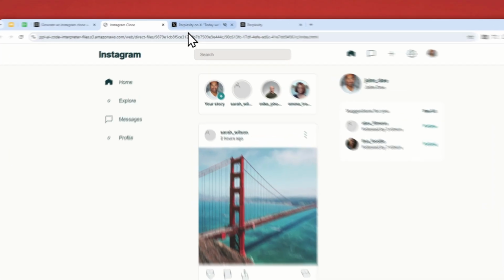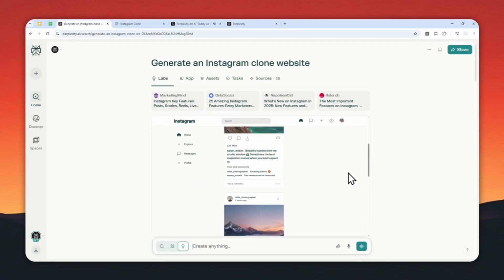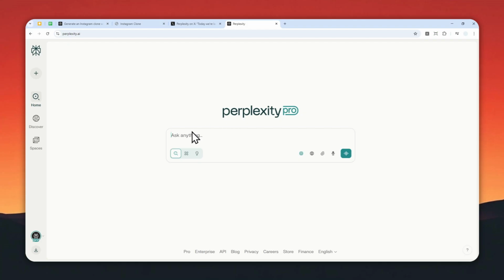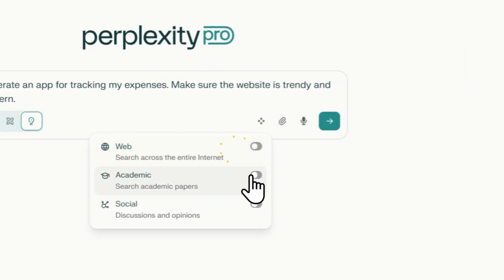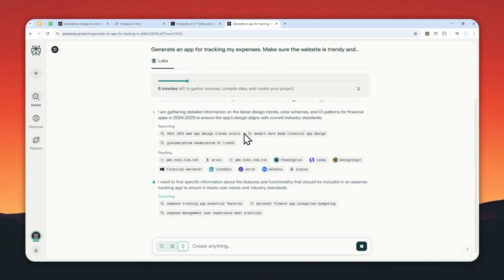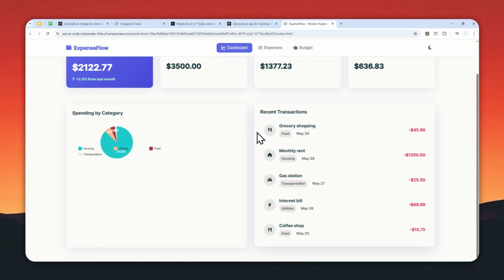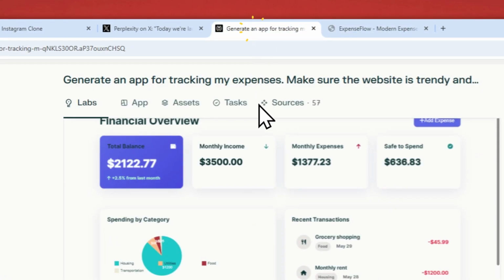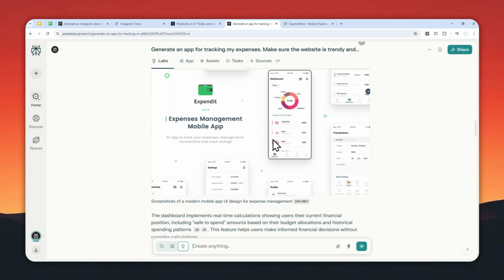How to Use Perplexity Labs to Create ANYTHING (Like AI Agent)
👉  In this video, I will show you how to use Perplexity Labs to create anything—from interactive dashboards and reports to mini web apps—using just a simple prompt, making it perfect for anyone searching for AI project automation, instant app generation, or advanced productivity tools right in their browser.